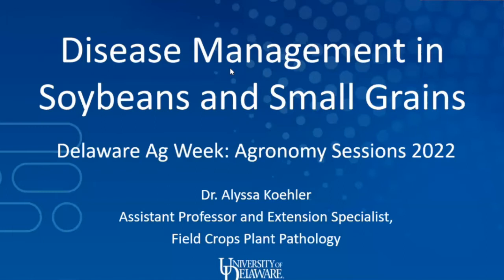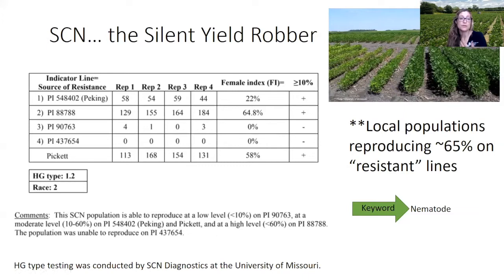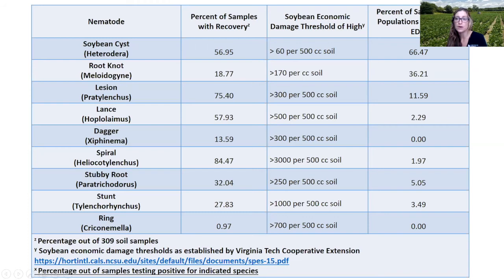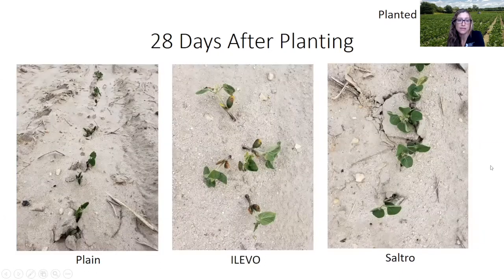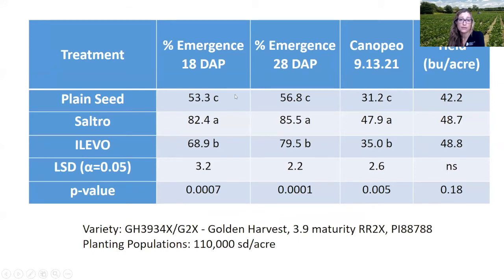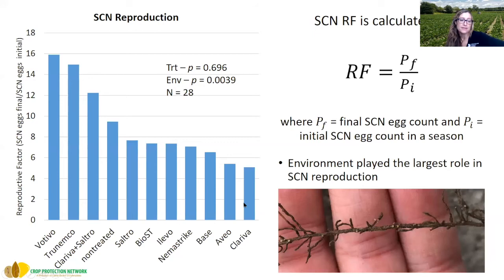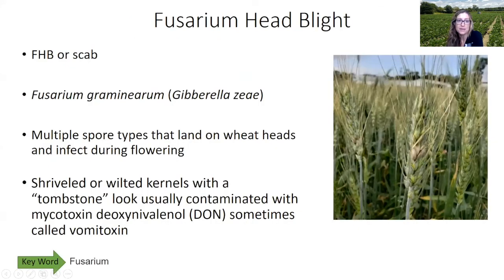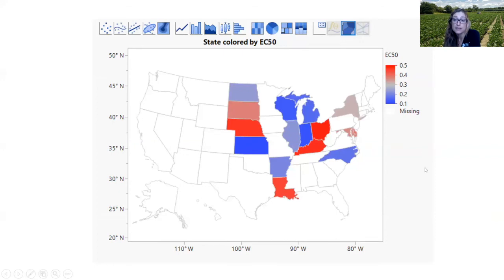Disease Management Soybeans and Small Grains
Presented by Alyssa Koehler, University of Delaware